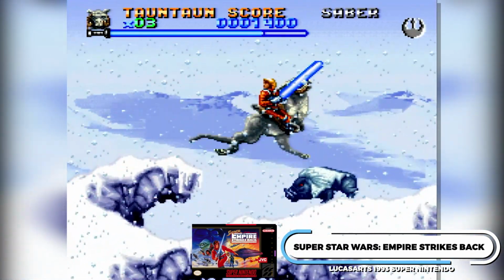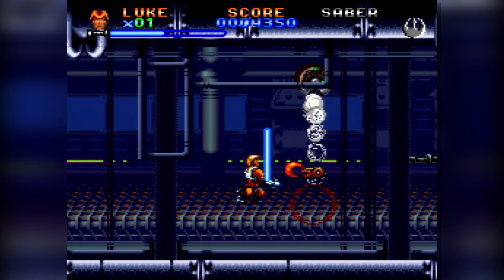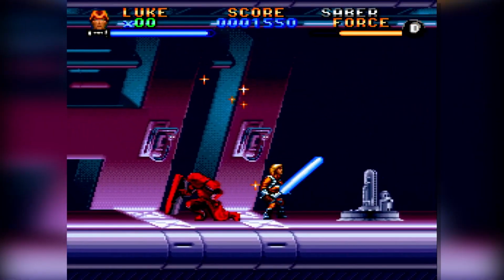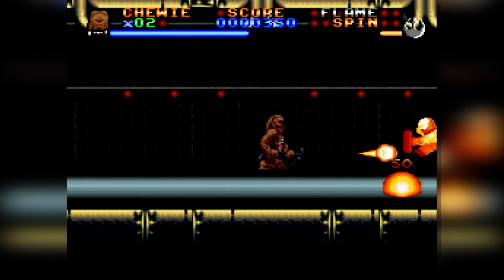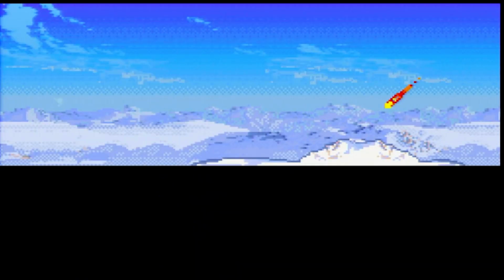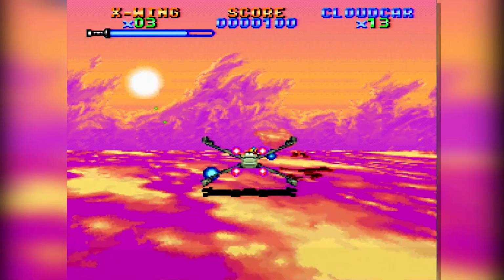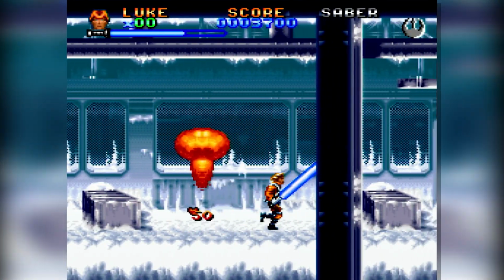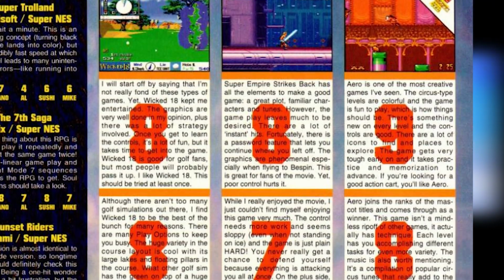Is Super Star Wars: The Empire Strikes Back (SNES) Worth Playing Today?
In today's review, we'll be playing through the SNES Run and Gun, Super Star Wars The Empire Strikes Back on the Super Nintendo. It's a classic LucasArts platformer with the use of tons of force powers at your disposal. You can also play as a ton of characters from the Star Wars universe like Luke SkyWalker, Han Solo or Chewbaccak.
Appearances from C3PO or R2D2 are here and even Yoda himself. Face off against a ton of different bosses like Darth Vader or hop on an X-Wing or Tie Fighter and blast your way through outer space in the shmup stages that feature mode 7 graphics.

Does the Super Star Wars The Empire Strikes Back hold up against some of the other top run and gun platformers on the SNES? Find out now in this review!

All of The Gear Used To Make This Video!

Elgato HD60s:

Blue Yeti USB Mic:

BlueAVS HDMI to USB Video Capture Card:

SENNHEISER HD 450BTL:

Binge Watch Any Of My Content! For all of your Sega Genesis, Super Nintendo, PC Engine, Arcade or NES needs!